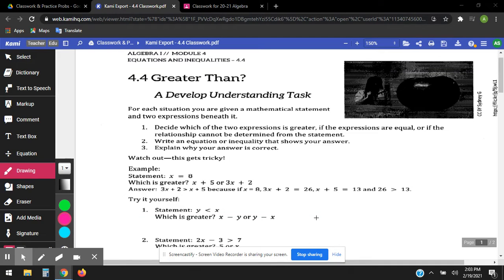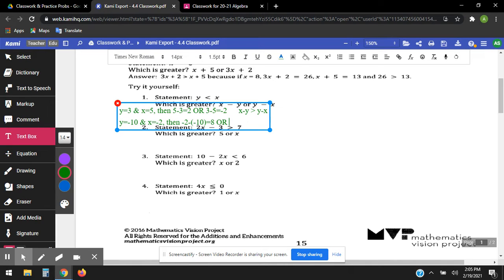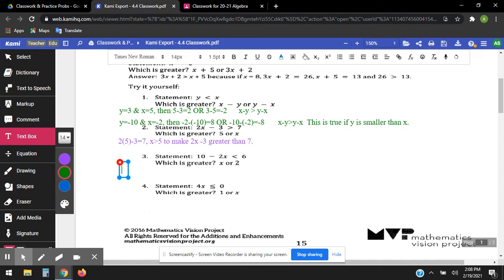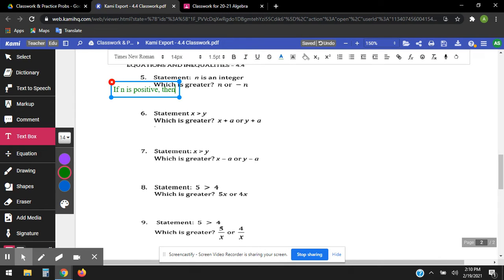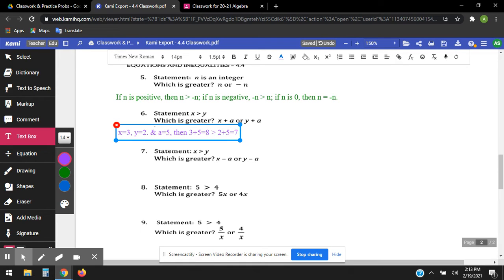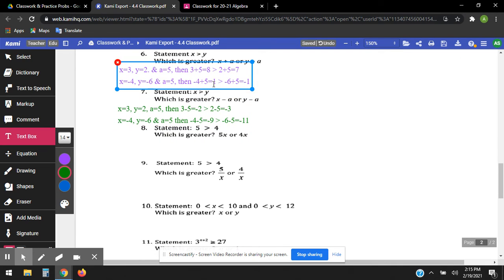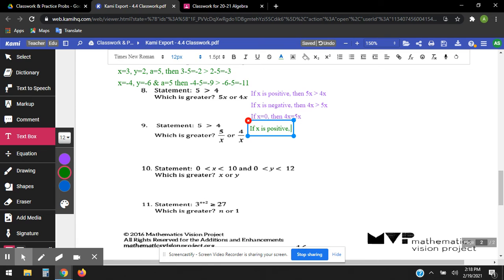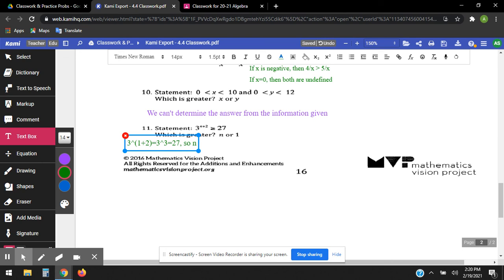MVP Algebra 4.4 Classwork